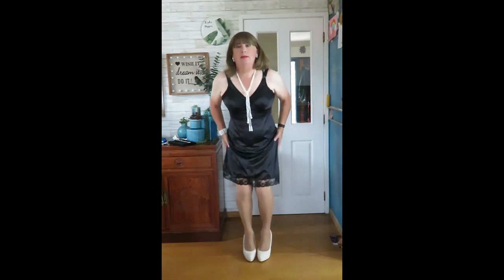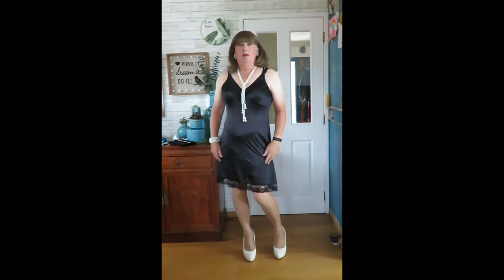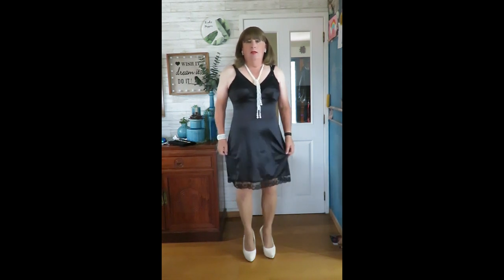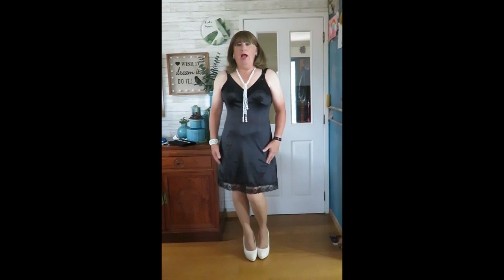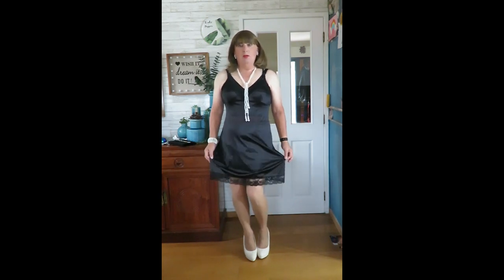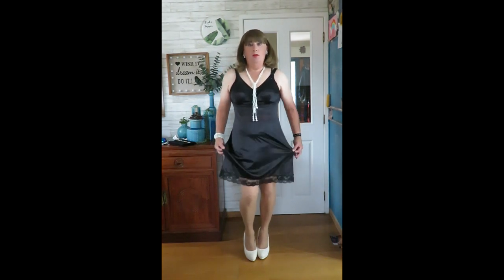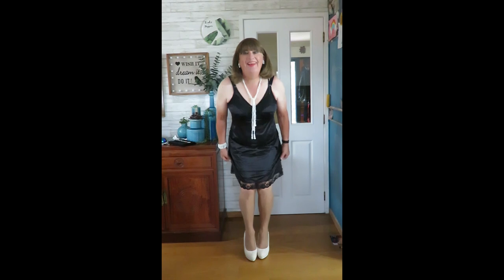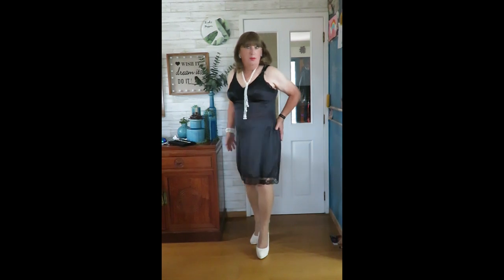A short vintage slip (crossdresser)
A very short vintage slip